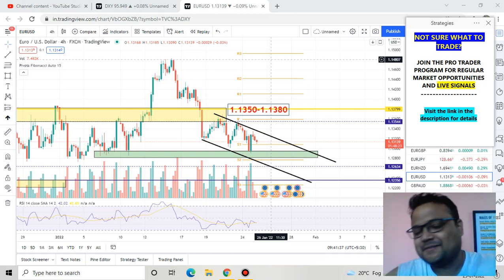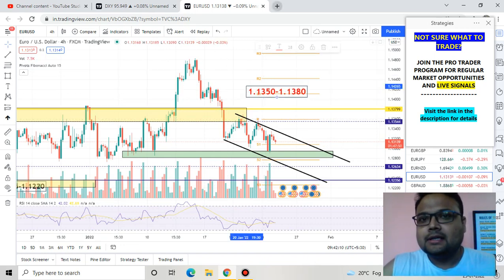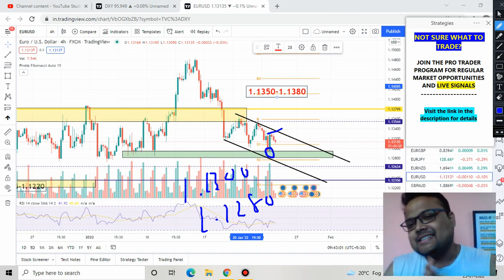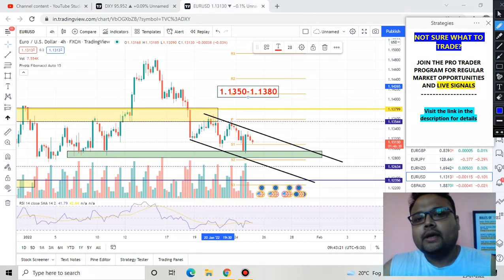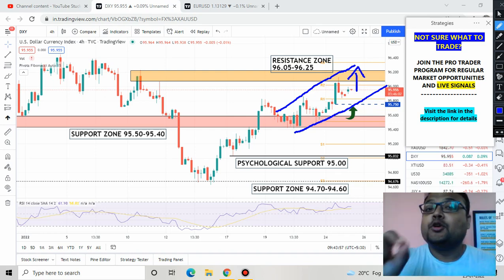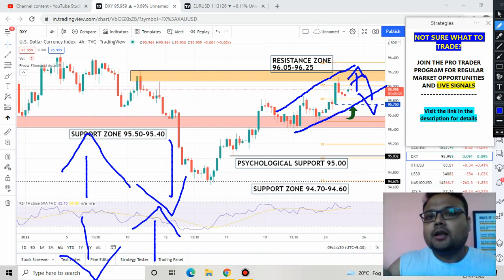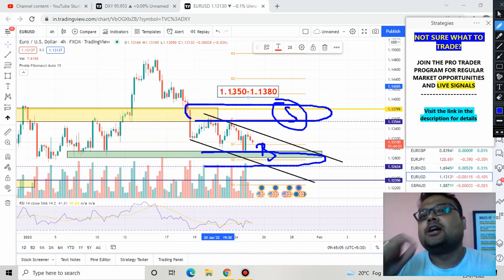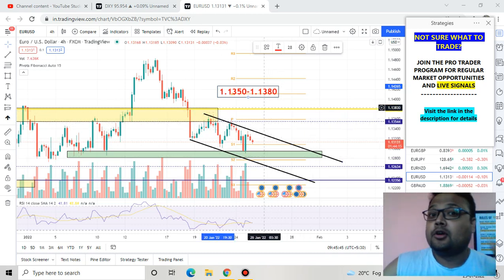EURUSD Strategy TODAY 25-26 JAN | EUR USD Analysis TODAY 25-26 jan | EURUSD Forecast TODAY 25-26 JAN